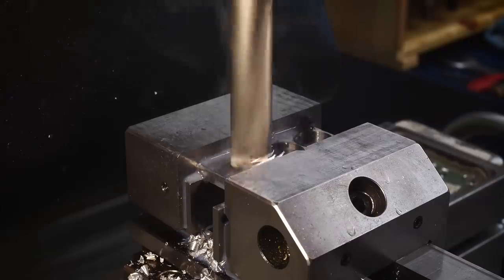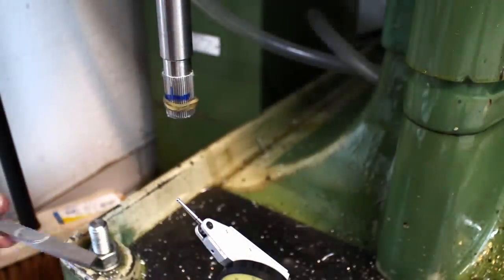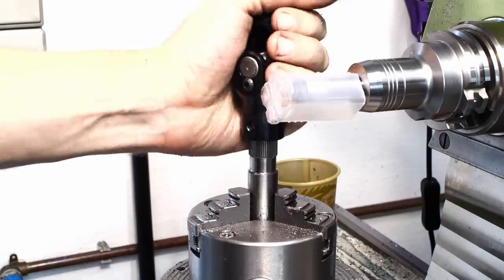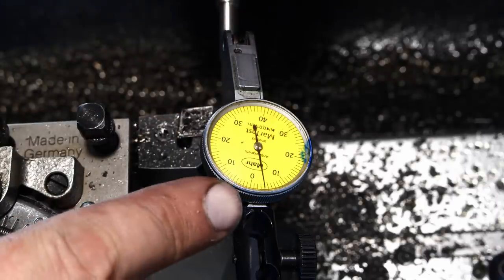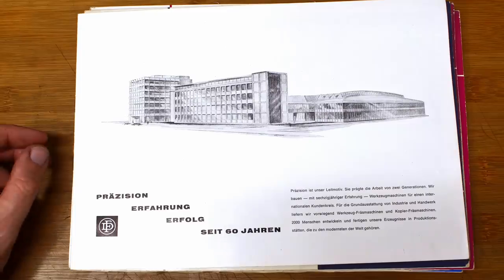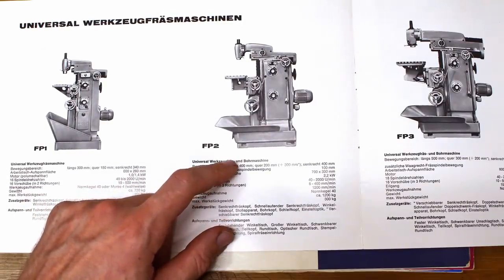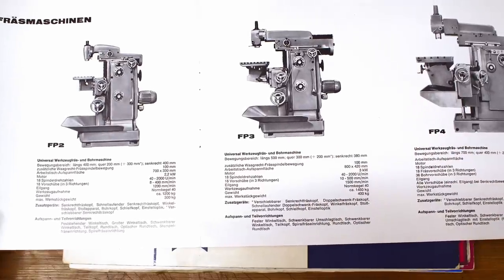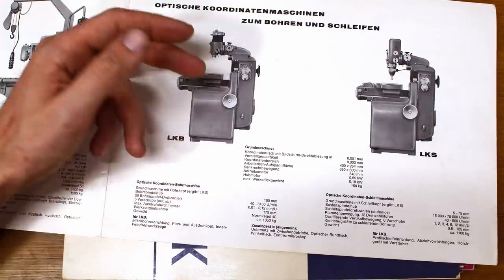Shoptalk #28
00:00:07 Intro, Blabla
00:01:01 Spline drive alignment
00:09:38 Thermal growth
00:15:01 Deckel machine lineup
00:31:54 Spherical turning
00:42:54 The End